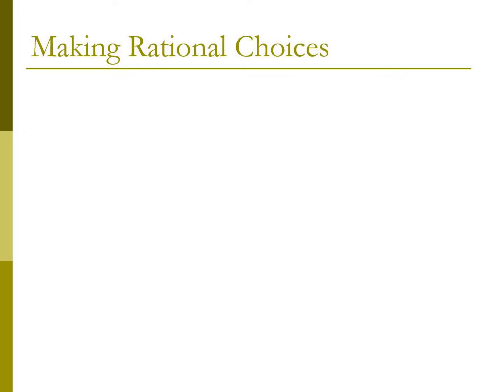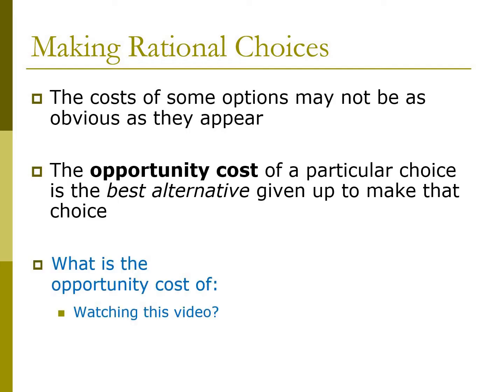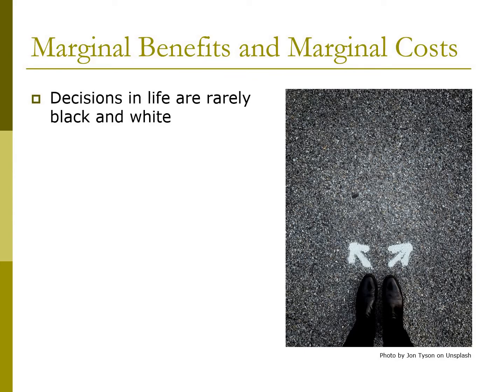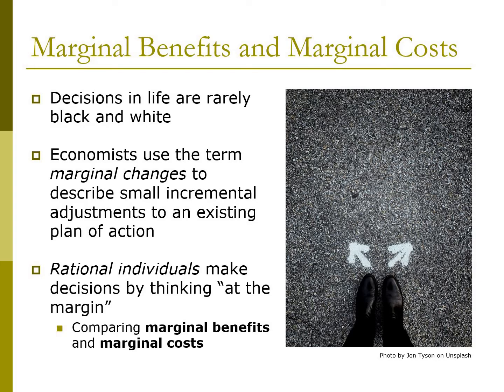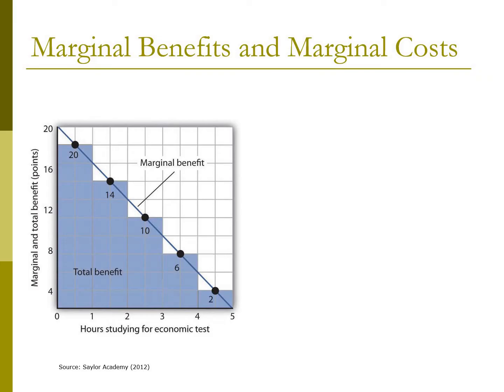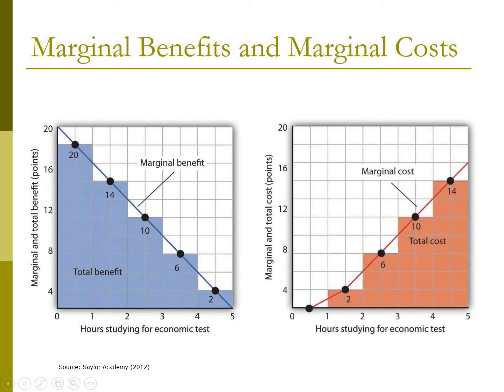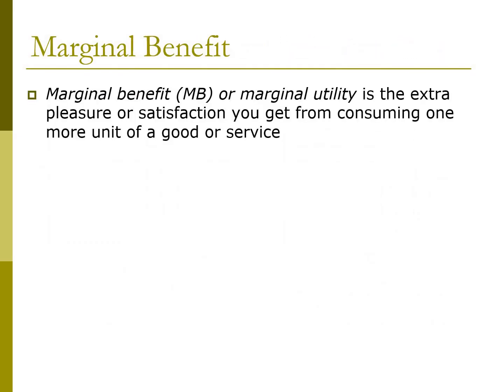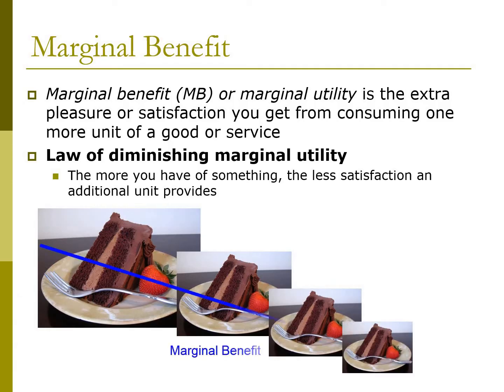Marginal Benefits and Marginal Costs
Economics is about choices, about trade-offs. In this lecture, I introduce three important concepts that underpin rational decision-making in neoclassical economics: opportunity costs, marginal benefits, and marginal costs. With these concepts, we can understand important ideas such as the Law of Diminishing Marginal Utility, the Law of Increasing Marginal Cost, and the concept of optimal scale (a.k.a. the “When to Stop” Rule).